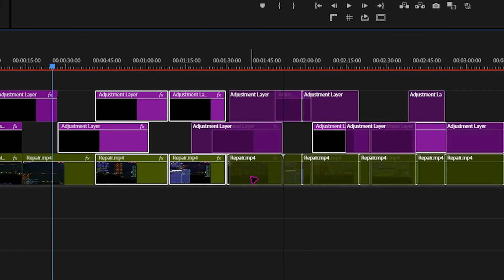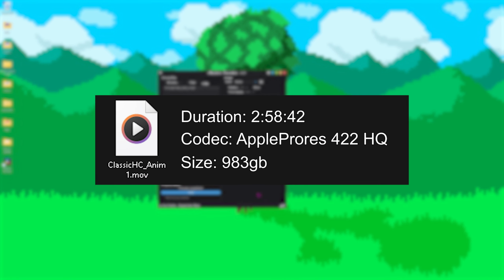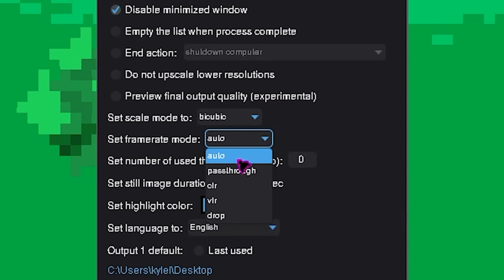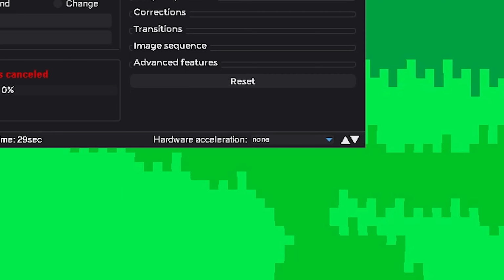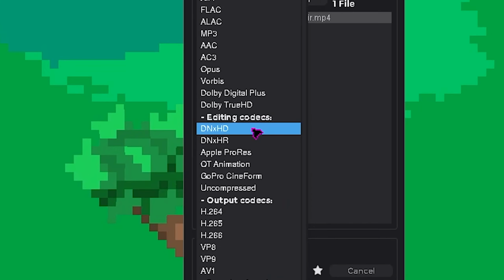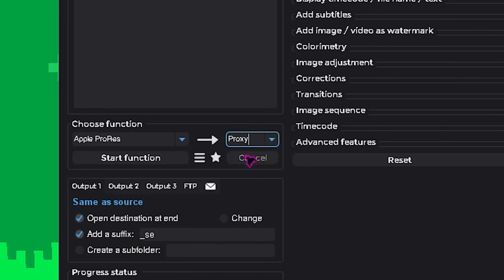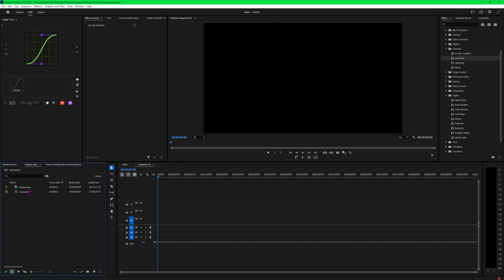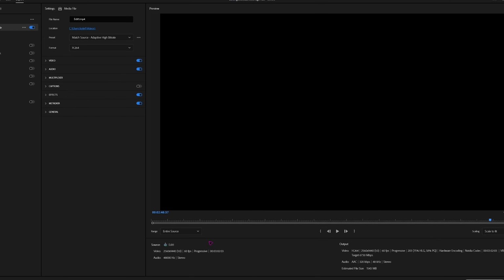The TRUE way to stop lag in your Editing Software!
Lagging really sucks when you're trying to edit, and it can make you want to just stop completely. Well in this video I'll be teaching you how to remove lag from your video editor completely! You wont believe how good your software will run after this trust me.